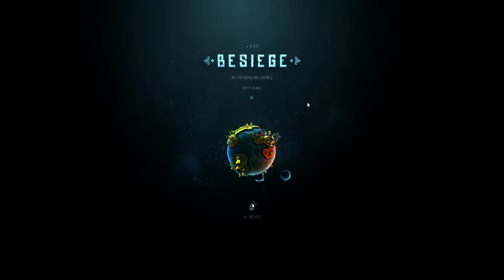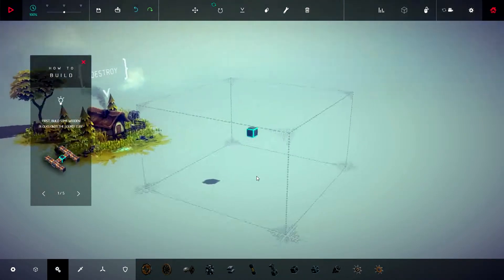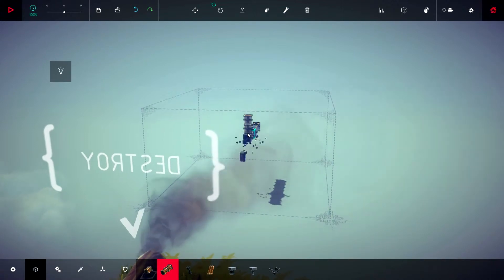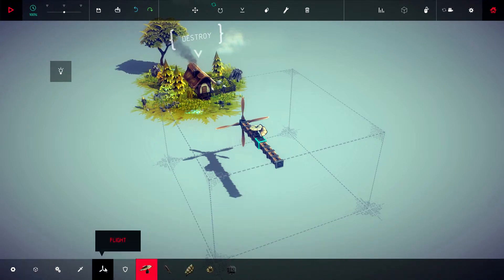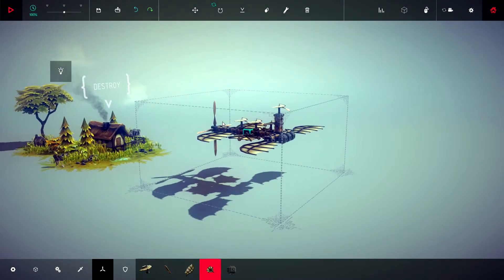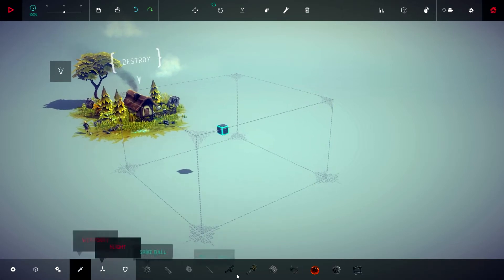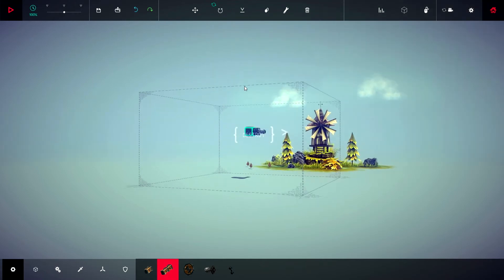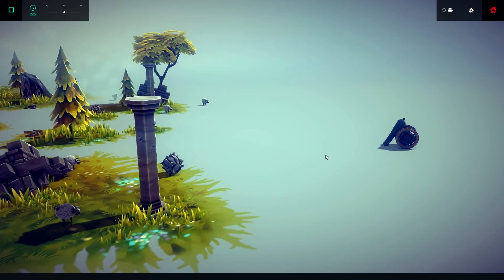Besiege #1 - Da Vinci's Apprentice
Sly is pillaging the local villages and showing off his poor engineering skills! Besiege is currently in early access on Steam!